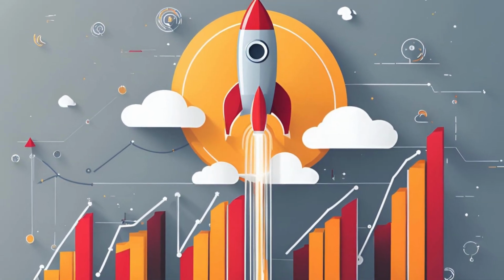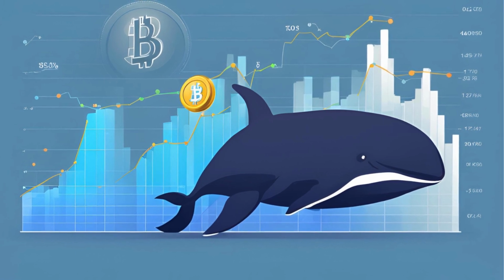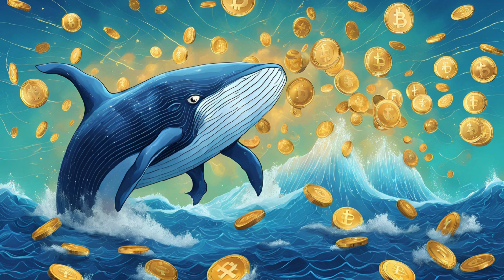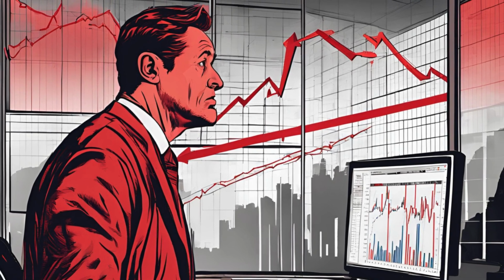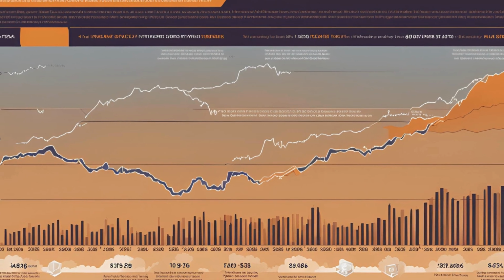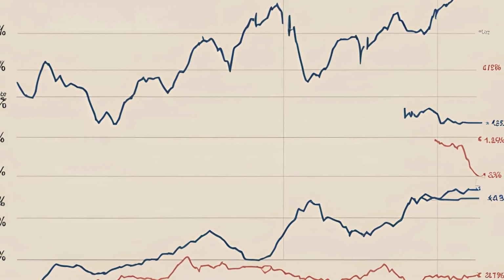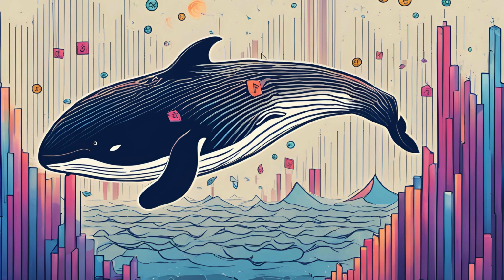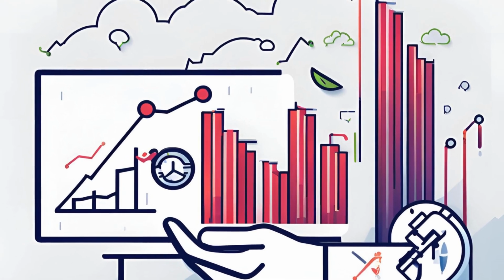🚀 Crypto Pump & Dump Explained! | Full Fundamental Analysis Overview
Are you wondering why cryptocurrencies pump and dump so dramatically? In this video, we break down the key reasons behind massive price swings, how to identify them, and when to take action! Learn the fundamental factors that drive crypto bull runs and market crashes. Perfect for beginners and experienced traders alike!

📌 Topics Covered:
✅ Crypto Market Cycles (Accumulation, Bull Run, Distribution, Bear Market)
✅ Why Bitcoin & Altcoins Pump (Halving, Institutional Buying, Hype & FOMO)
✅ Why Crypto Crashes (Rate Hikes, Exchange Collapses, Regulations, Whale Activity)
✅ When to Buy in Market Crashes

📈 Stay ahead of the market—watch now!